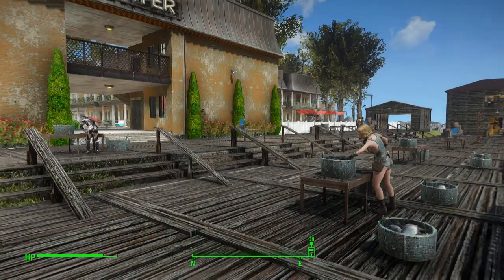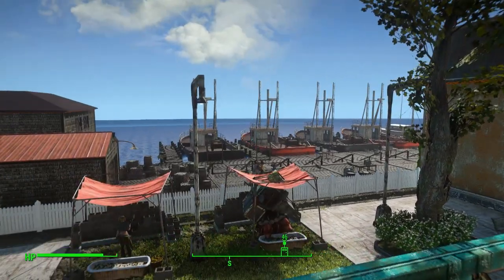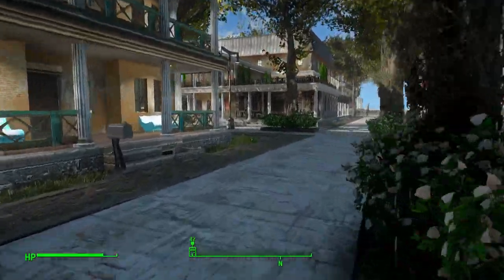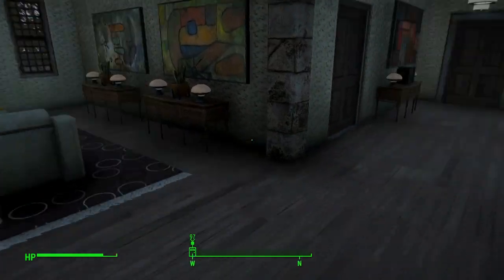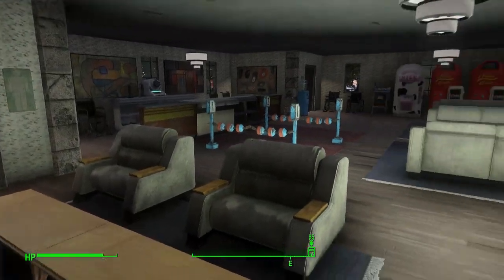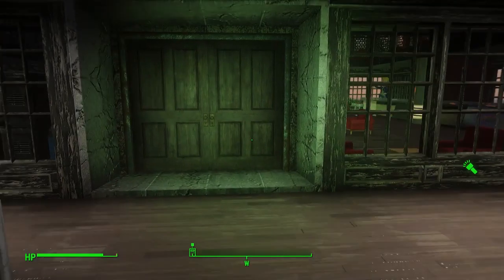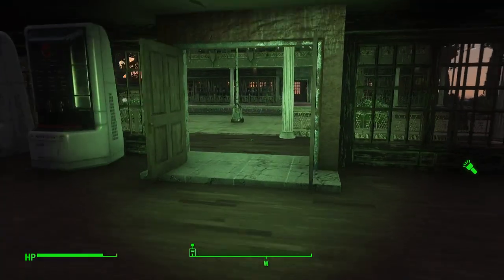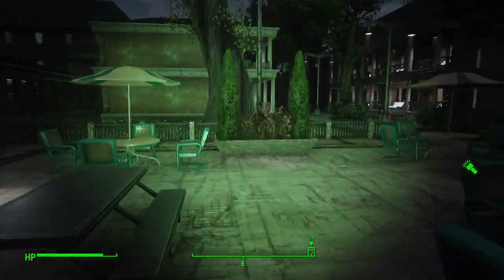High Rock Paradise Awaits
A new home and location for you to escape the rat race that is the Commonwealth